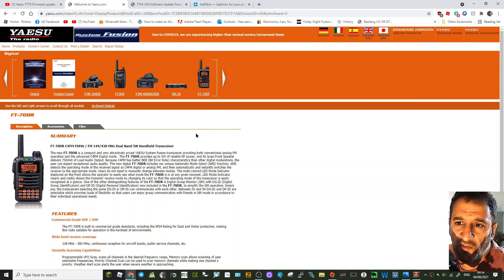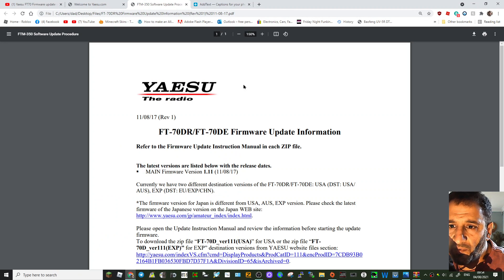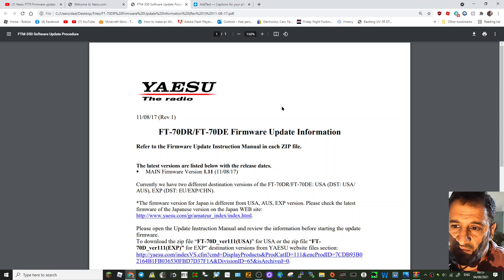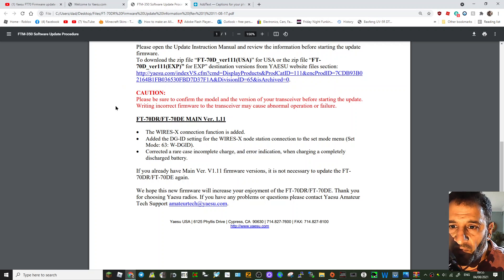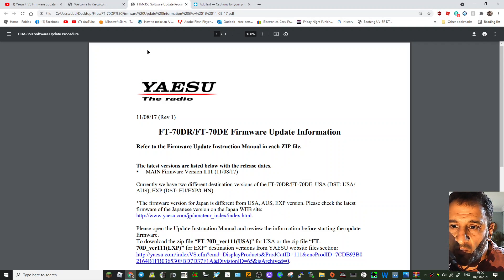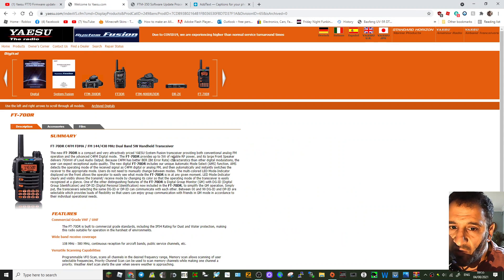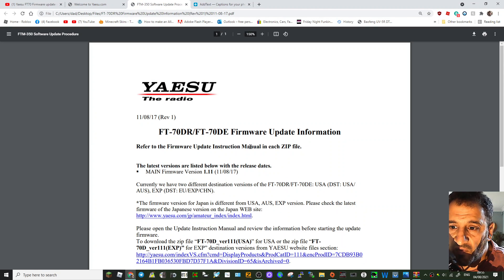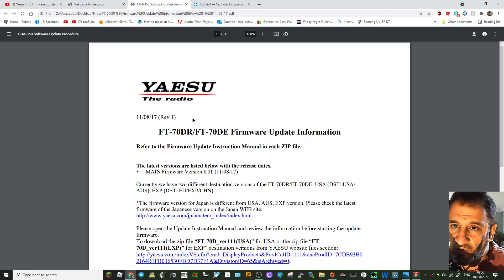YAESU FT70D Wires X control using Radio needs Firmware v 1.11